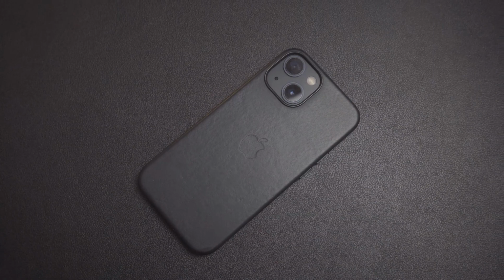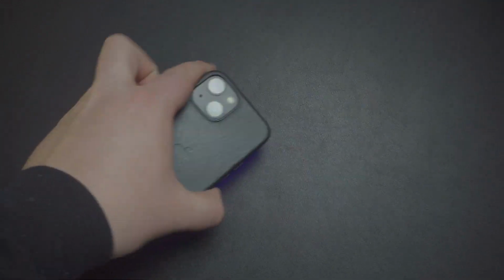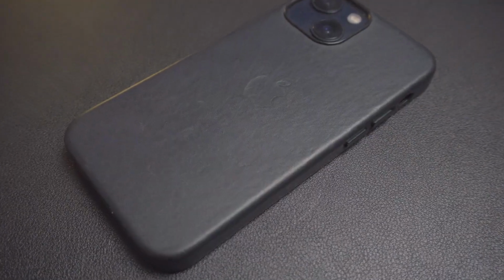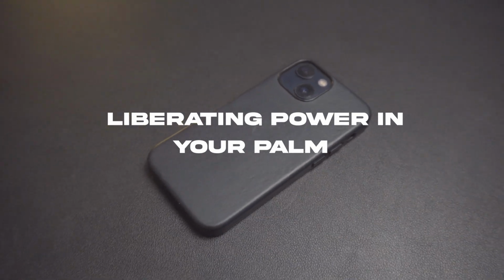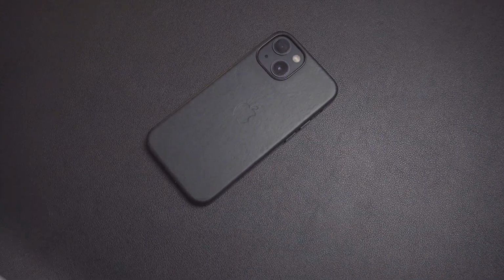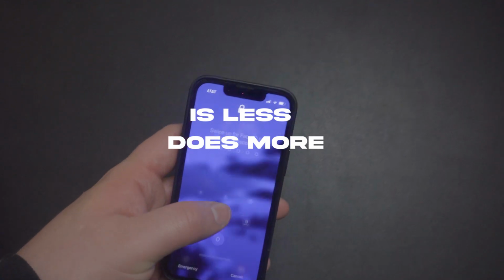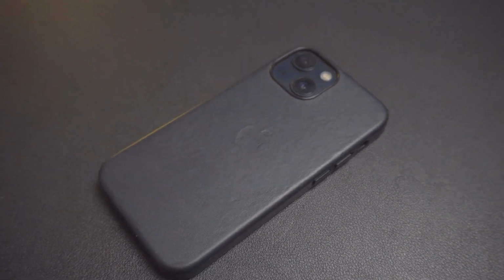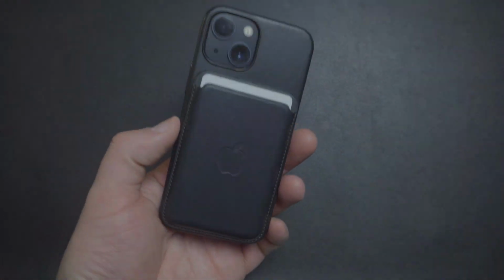iPhone 13 Mini Review 3 Months Later | (It's kind of shocking!)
In this video we go over my top 3 reasons why I believe the iPhone 13 Mini is the best model of iPhone to come out this cycle.